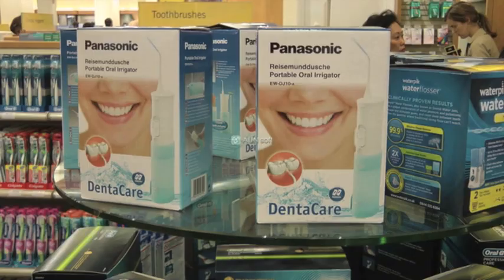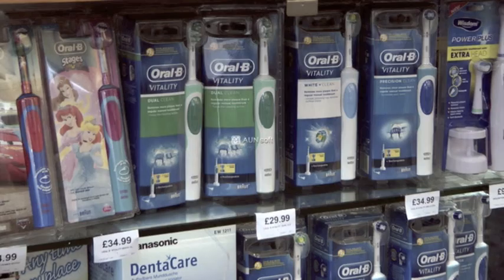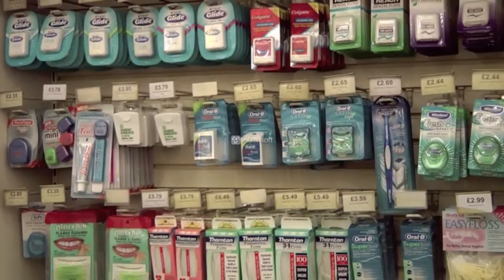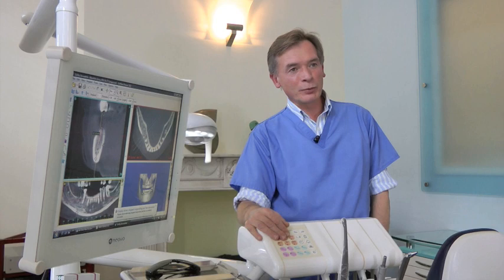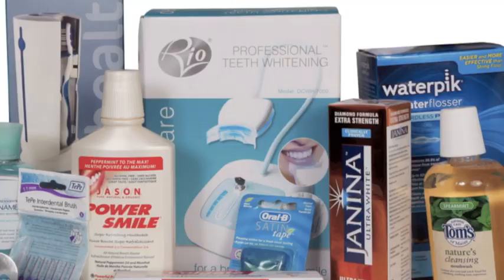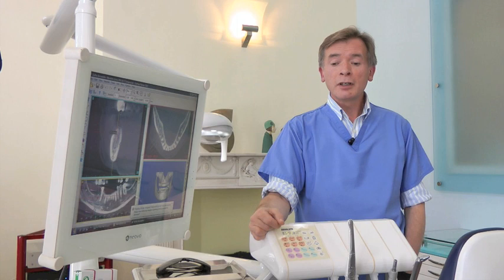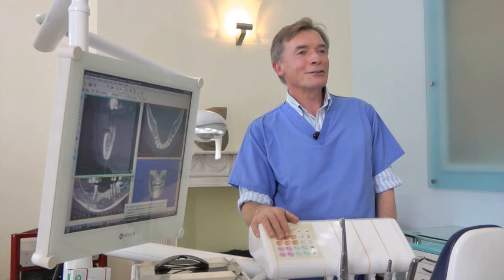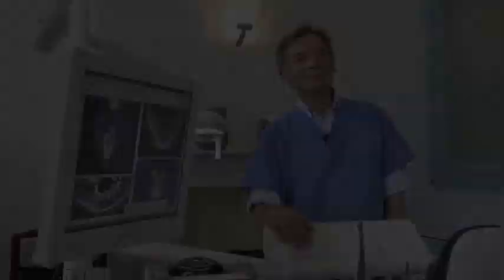Dental advice from Dr Ewan Maclean for John Bell & Croyden